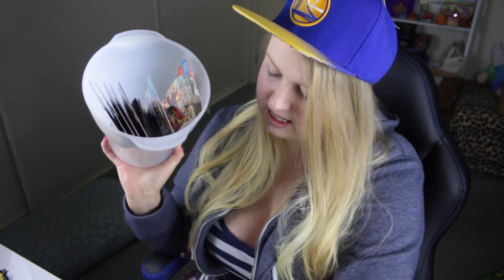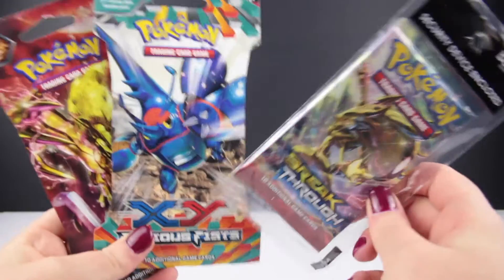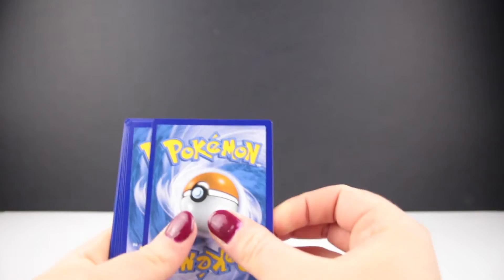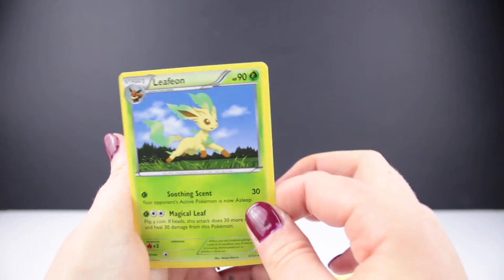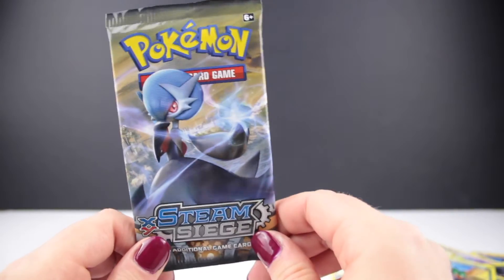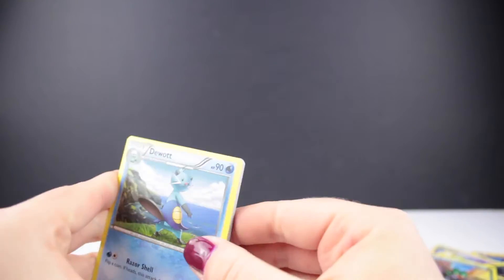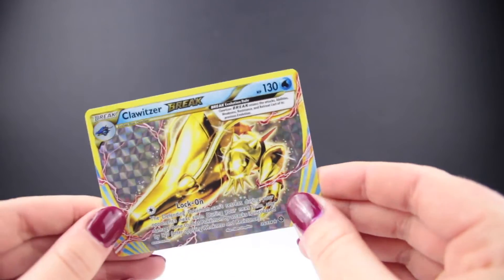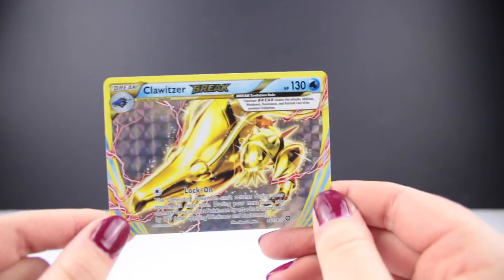POKEMON BOOSTER LUCKY DIP! - STEAM SIEGE, BREAKTHROUGH AND FURIOUS FISTS!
I couldn't decide which booster packs to open for you guys, so I let the lucky dip decide!